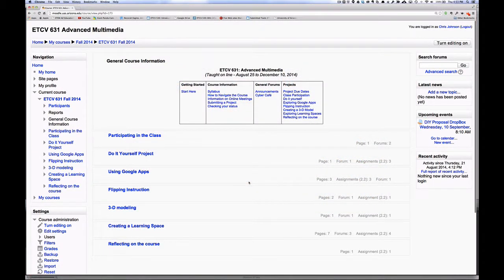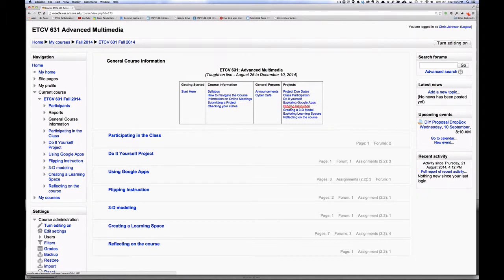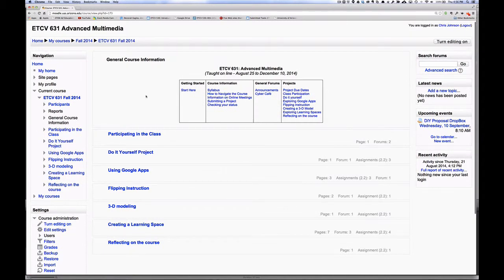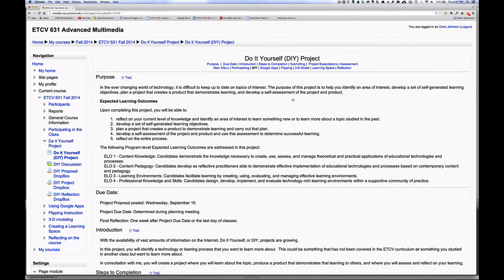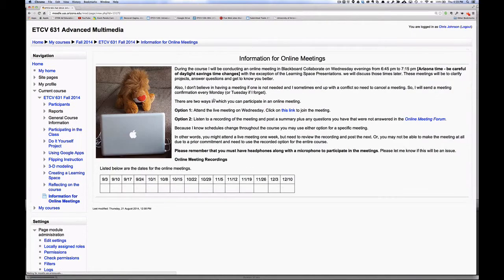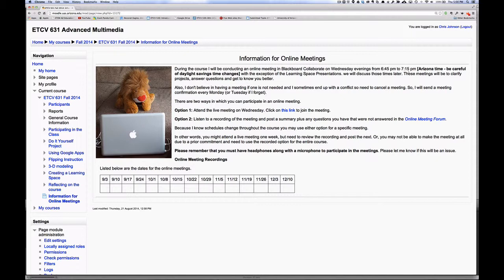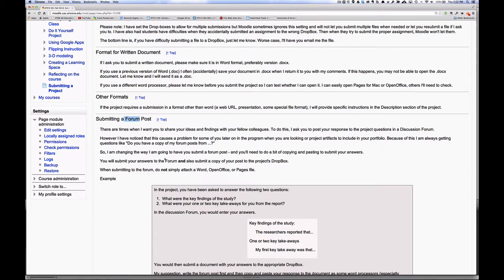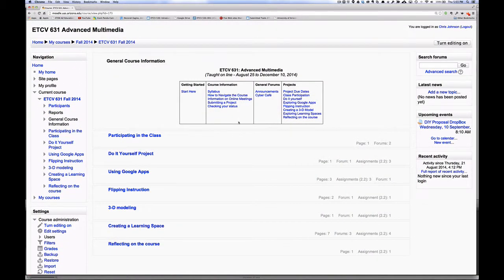ETCV 631 Fall 2014 Welcome